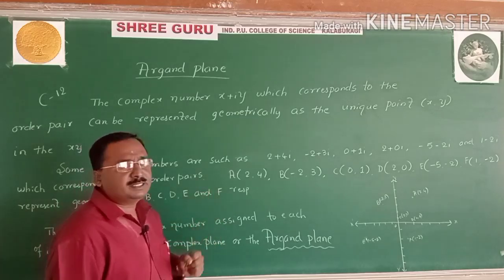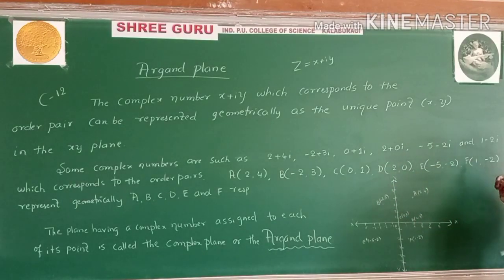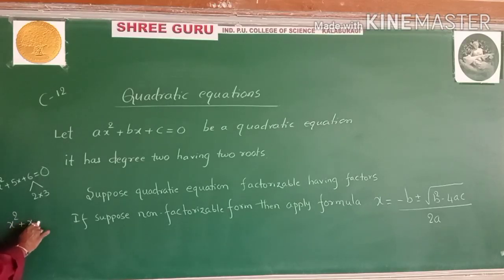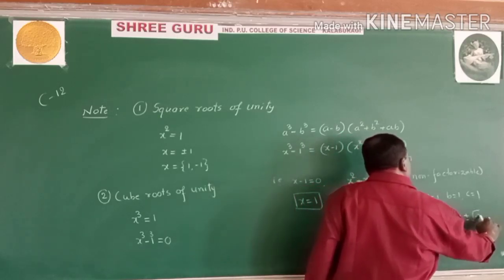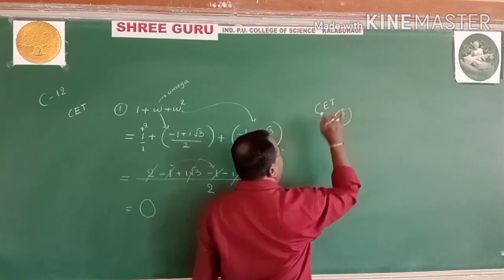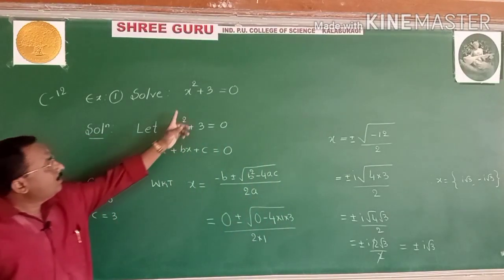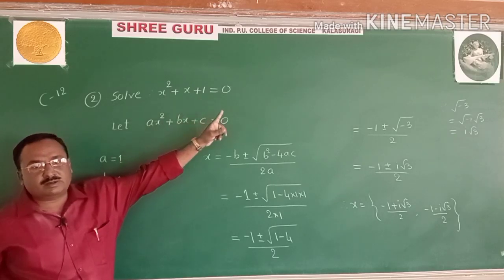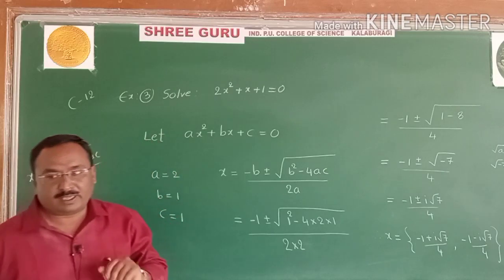PUC- 1, MATHS - LECTURE 12 - COMPLEX NUMBERS - BY| C.N.KALSHETTY SIR